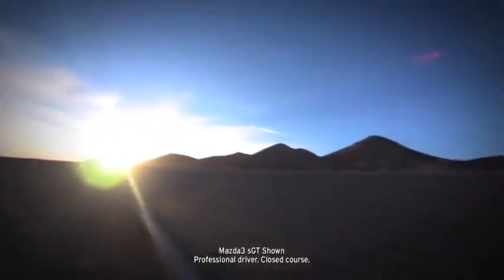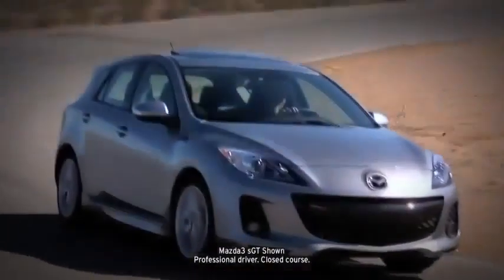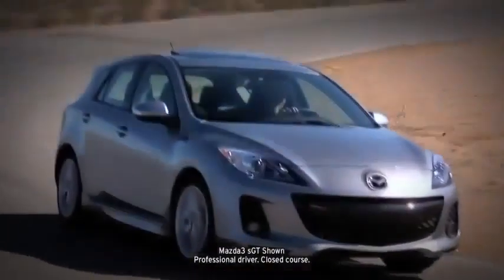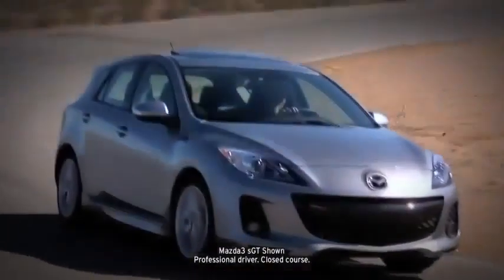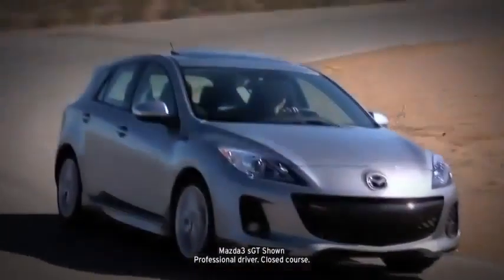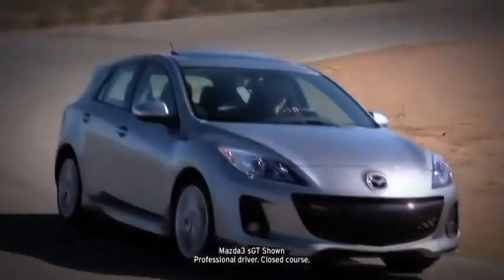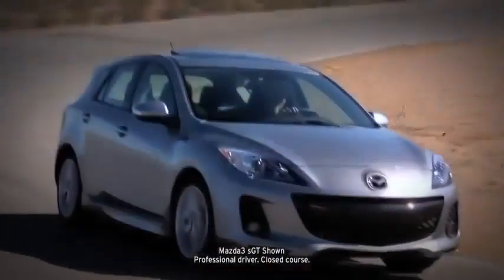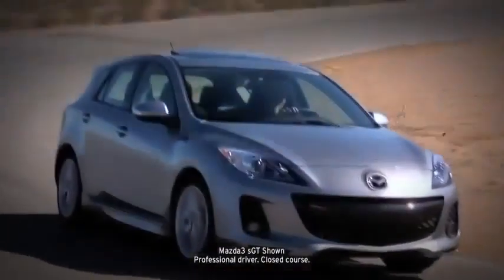2013 Mazda3 5 Door Hatchback iTouring Walkaround Mazda USA